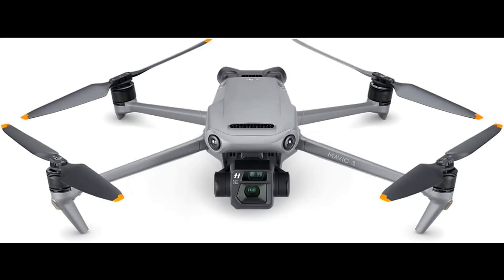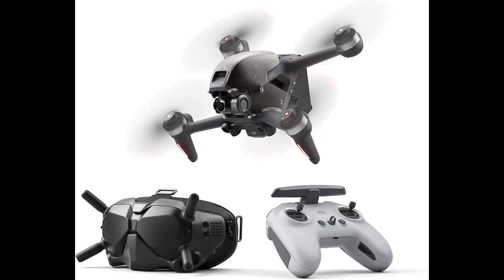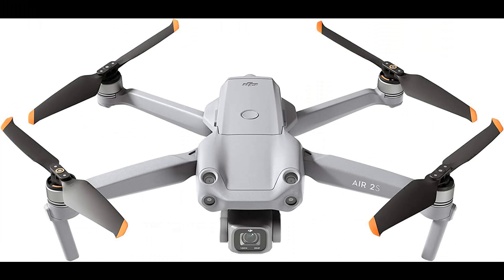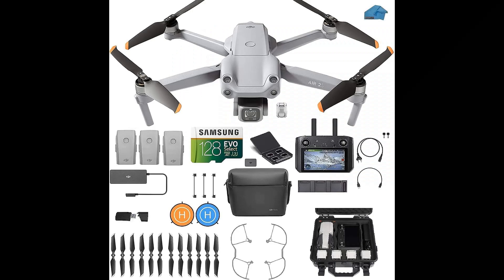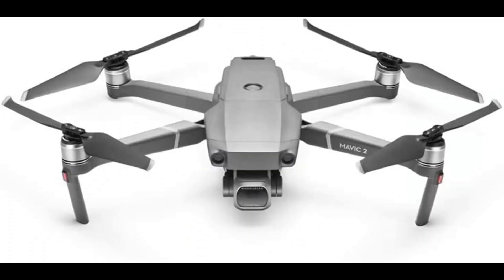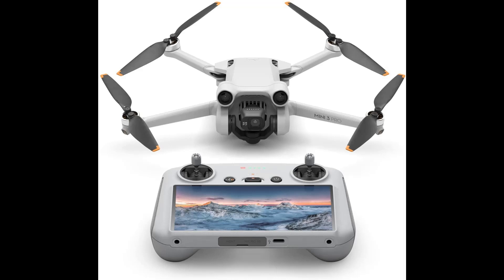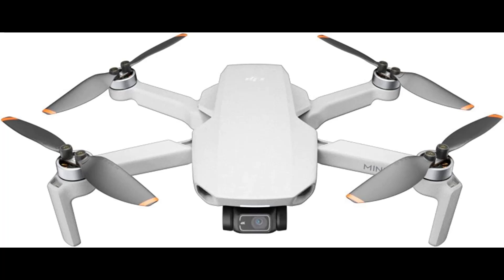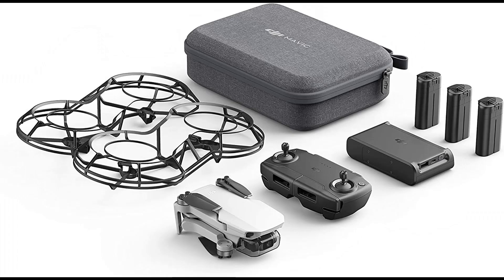The Best drones for video 2022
1.DJI Mavic 3 - Camera Drone
2.DJI FPV Combo
3.DJI Air 2S - Drone
4.DJI Air 2S Fly More Combo
5.DJI Mavic 2 PRO Drone Quadcopter Fly
6.DJI Mavic 2 PRO Drone
7.DJI Mini 3 Pro (DJI RC)
8.DJI Mini 2 – Ultralight and Foldable Drone
9.DJI Mavic Mini Combo
10.DJI Phantom 4 Pro V2.0

best drones with camera,
best drones australia,
best drones in india,
best drones to buy,
best drones uk,
dji best drones,
best buy drones,
best cheap drones,
best budget drones,
best beginner drones,
best buy drones with camera,